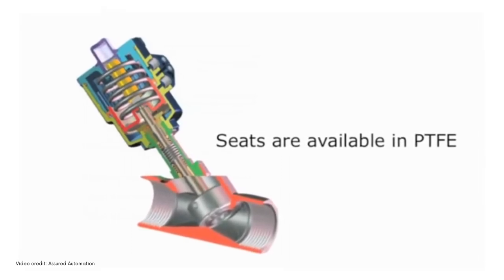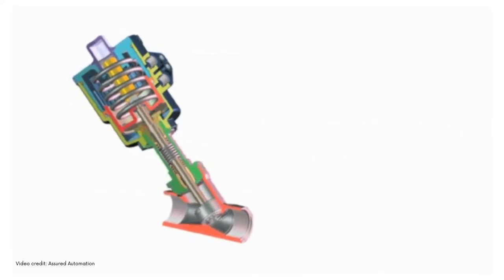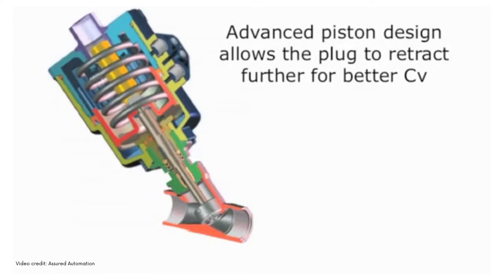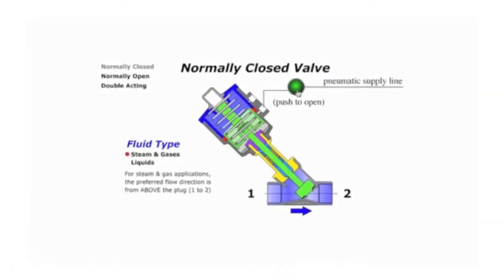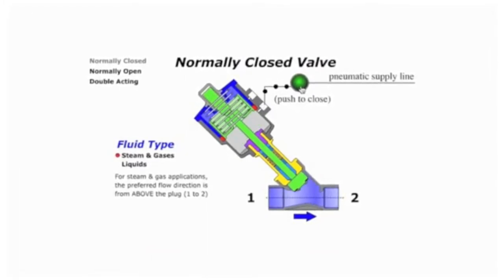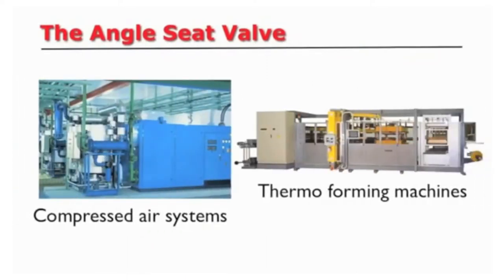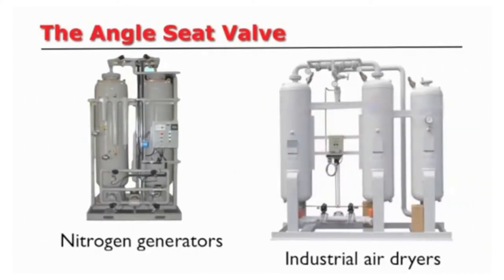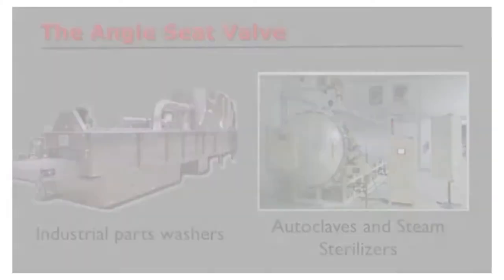How an Angle Seat Valve works? | EC Pneumatic & Hardware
The Angle Seat Valve is a 2/2-way pneumatically actuated piston valve for liquids, gases, steam and some aggressive fluids. The body is most commonly available in stainless steel.

This model has all 316 Stainless Steel Body and piston heads with PTFE seats and seals. Comes with a visual indicator on the top of the unit. The plug is pinned to the shaft allowing the seat to pivot for optimum sealing. The superior design of the piston is unique to the market, enabling the plug to retract farther from the flow path, ensuring the highest flow capacity

Great for steam, corrosive environments or general industry. The dual packing design and a large diameter self-aligning stem ensure the highest cycle life.